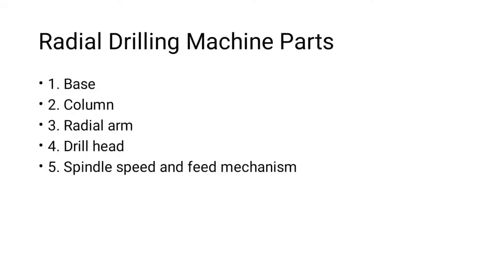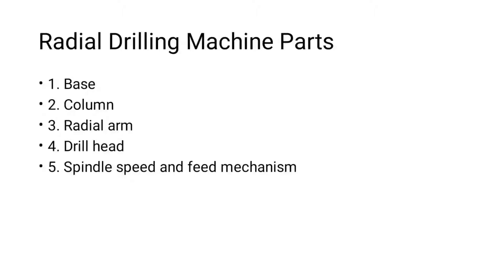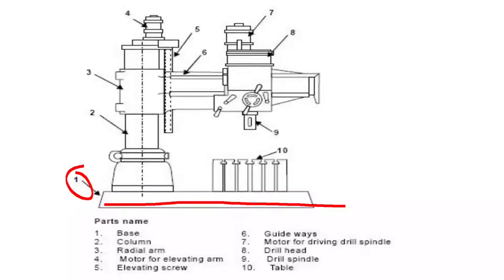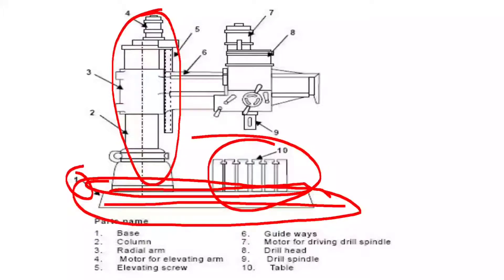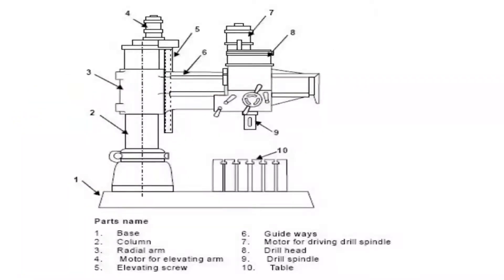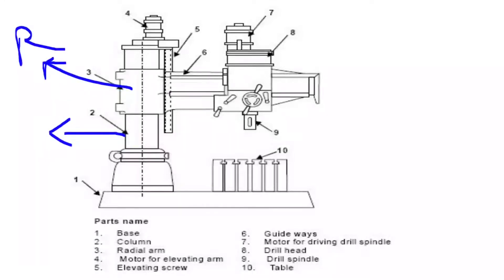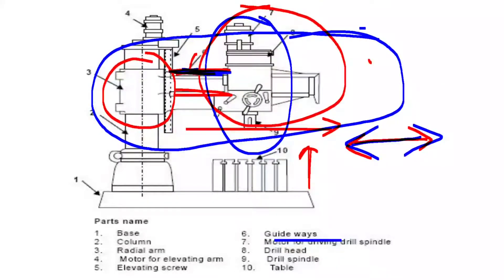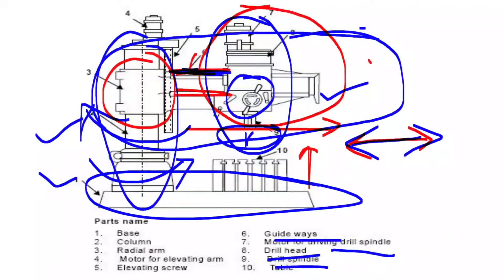Radial Drilling Machine | Drilling machines | Manufacturing Process | Mechanical Engineering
Drilling machines or drill presses are one of the most common machines found in the machine shop. A drill press is a machine that turns and advances a rotary tool into a workpiece. The drill press is used primarily for drilling holes, but when used with the proper tooling, it can be used for a number of machining operations. The most common machining operations performed on a drill press are drilling, reaming, tapping, counterboring, countersinking, and spot facing. The radial arm drill press is the hole producing work horse of the machine shop. The press is commonly referred to as a radial drill press. The radial arm drill press allows the operator to position the spindle directly over the workpiece rather than move the workpiece to the tool. The design of the radial drill press gives it a great deal of versatility, especially on parts too large to position easily. Radial drills offer power feed on the spindle, as well as an automatic mechanism to raise or lower the radial arm. The wheel head, which is located on the radial arm, can also be traversed along the arm, giving the machine added ease of use as well as versatility. Radial arm drill presses can be equipped with a trunnion table or tilting table. This gives the operator the ability to drill intersecting or angular holes in one setup.